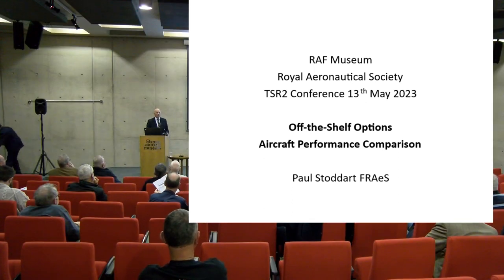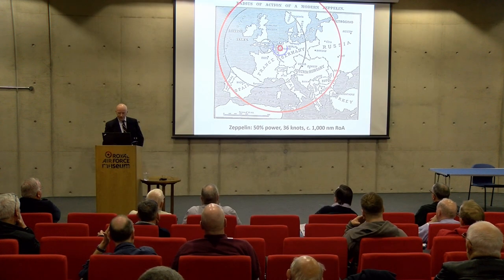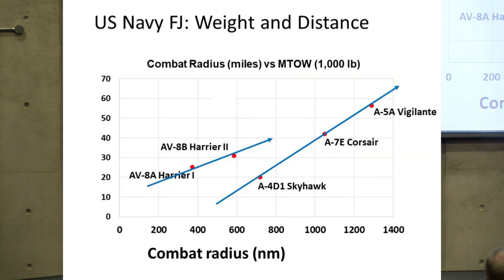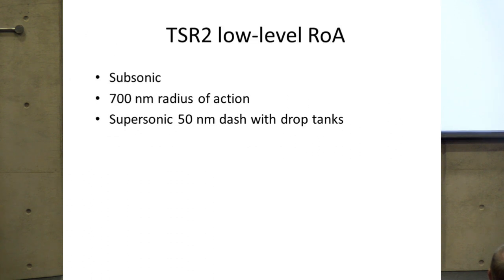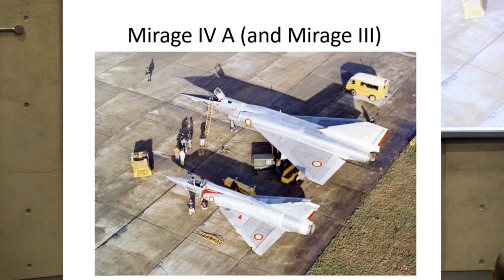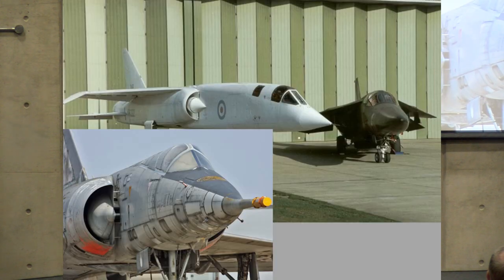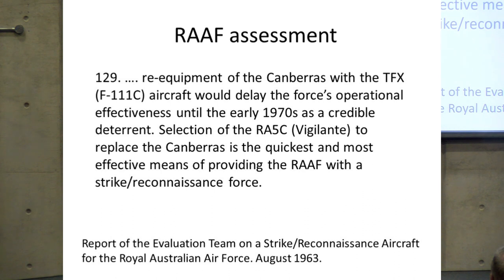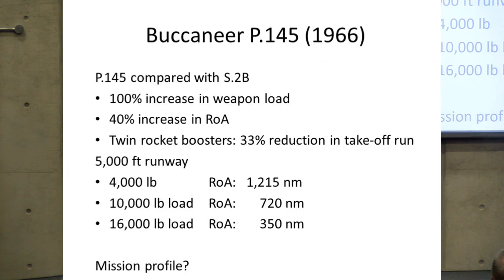TSR-2: Off-the-Shelf Options by Paul Stoddart FRAeS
How effective would the Royal Air Force have found a completed TSR-2 compared to its rivals? Paul Stoddart compares the aircraft’s actual and potential performance data with its competitors in the international military aircraft market: the F-4C Phantom, BAC Buccaneer S.2B, Mirage IVA, RA-5C Vigilante and GD F-111C.